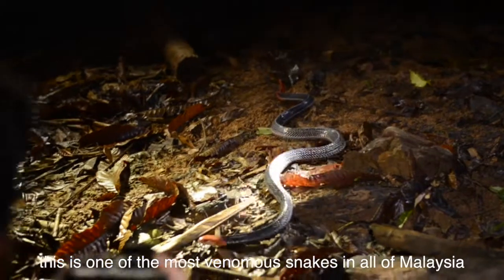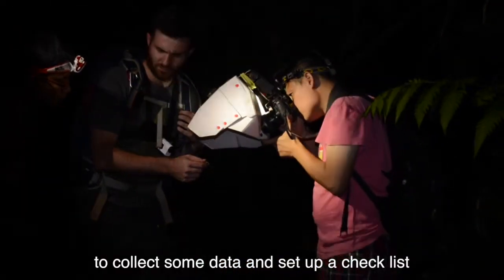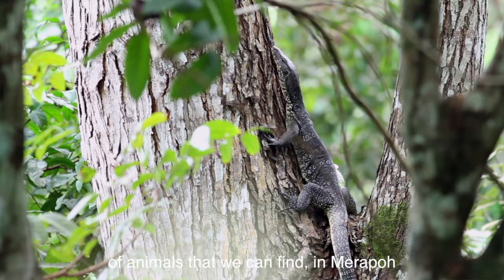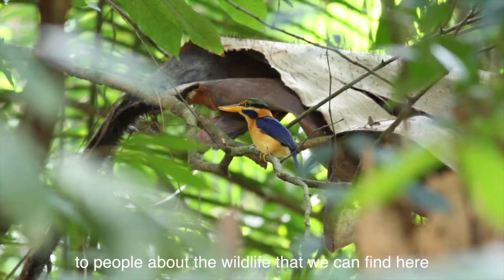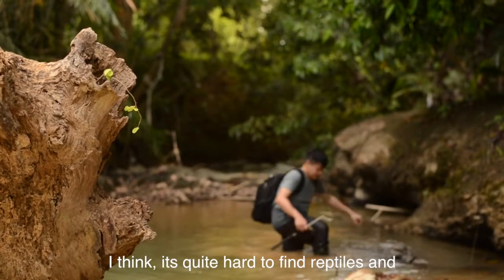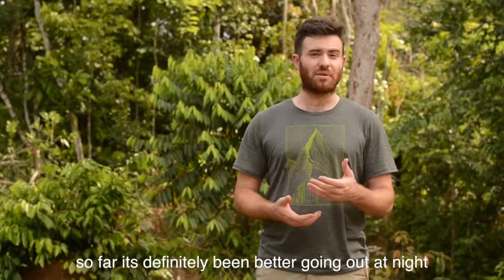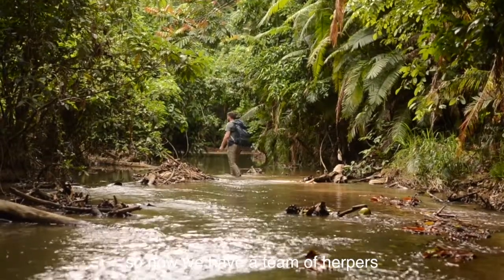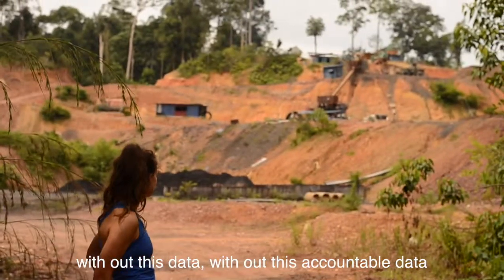Herping at the Malayan Rainforest Station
Follow us through the Malaysian Rainforest as we follow Herpetofauna experts on a search for snakes, frogs and all other kinds of amazing wildlife!